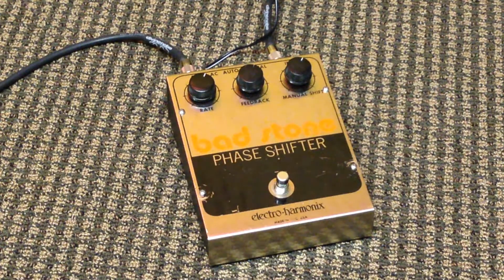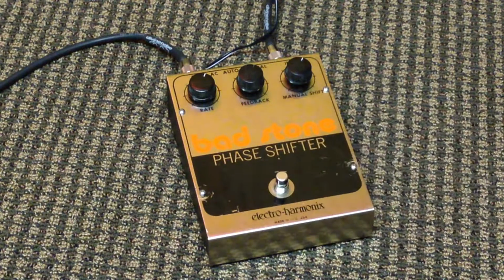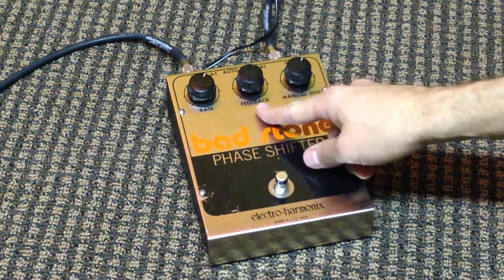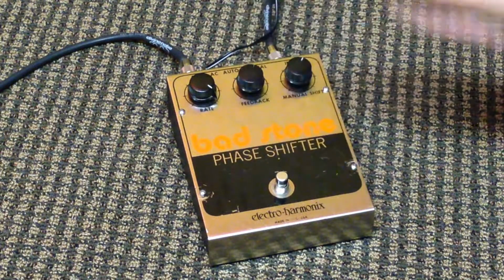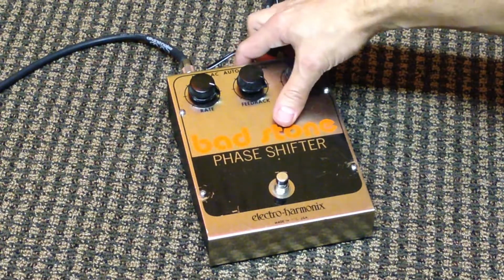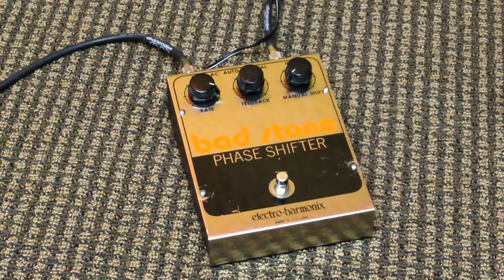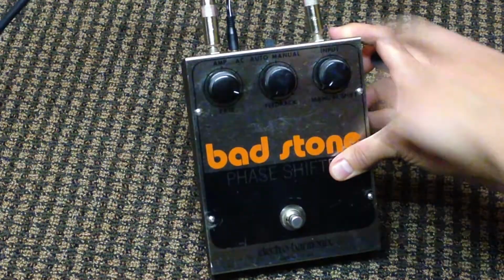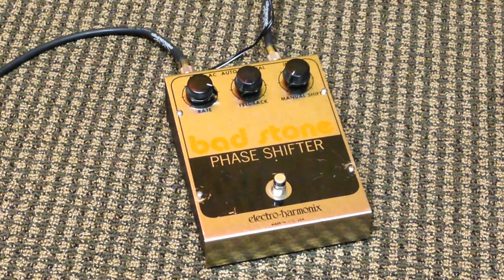Electro Harmonix Bad Stone Phase Shifter Vintage Guitar Effect Pedal